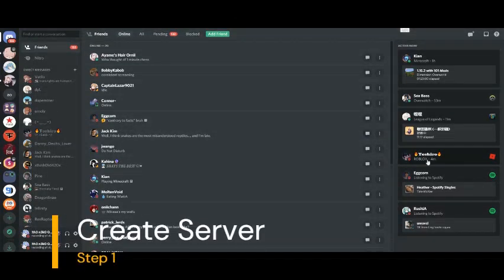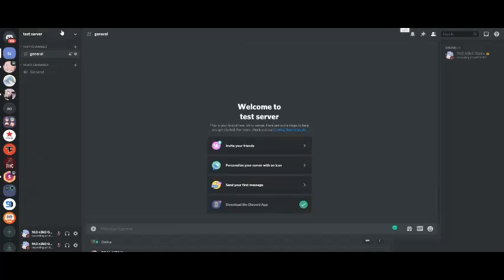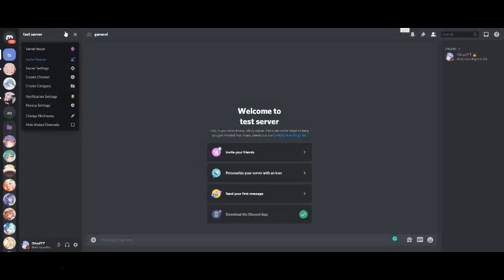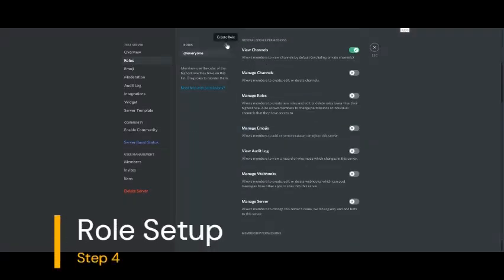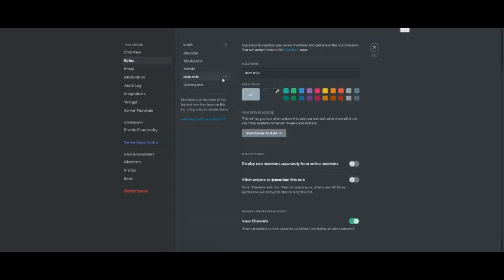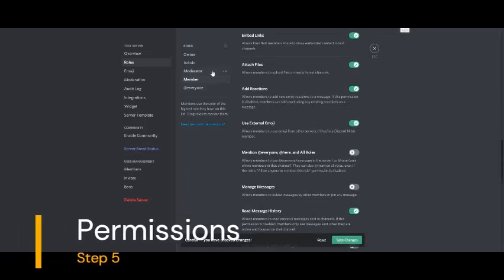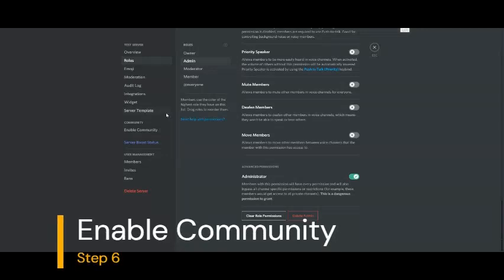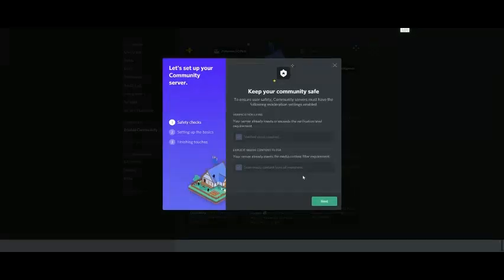How to Make an Awesome Discord Server (2021)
Discord servers come in all shapes and sizes. Many create them and don't know how to do it properly. I've been making Discord Servers for months, and I formerly own a 2.8k server and currently own a 1k server. This video shows you how to make a functional discord server.

✯ Other Links ✯
➜ MY DISCORD SERVERS:

✯ About Me ✯
1. I live in the US
2. I’m own a discord server in the thousands.
3. I make How to Content